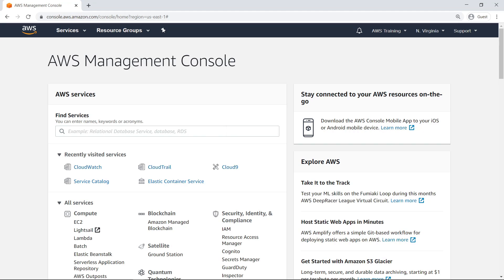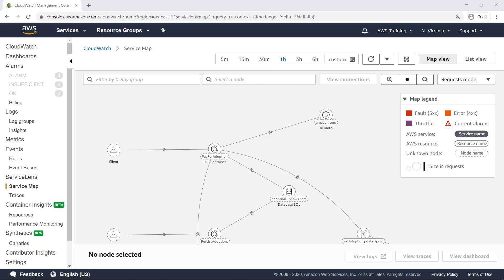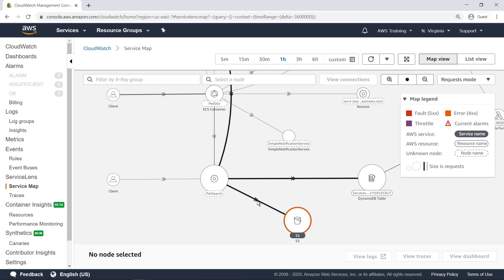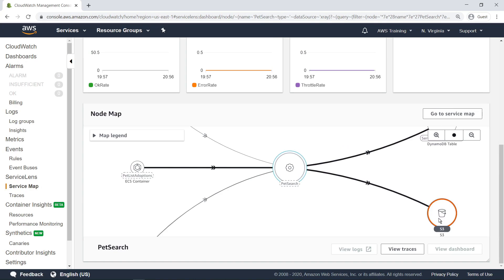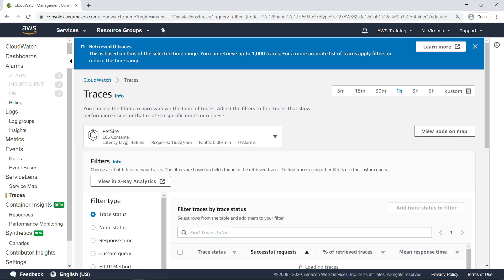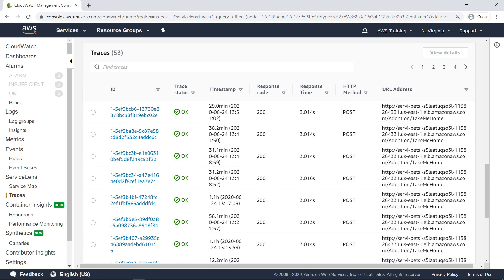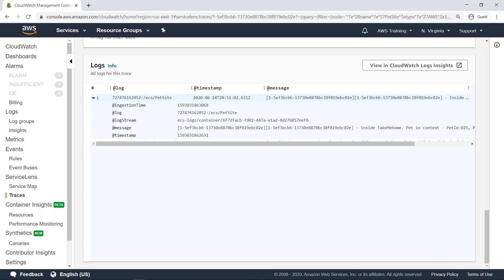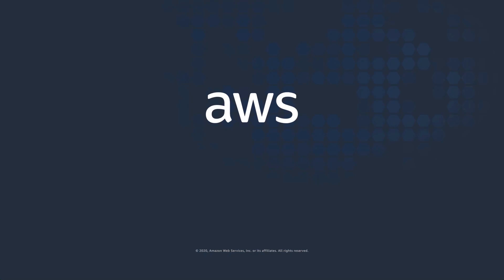Monitor Application Health Using CloudWatch ServiceLens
In this video, you’ll see how to monitor application health using CloudWatch ServiceLens. With this feature, you can view application metrics, logs, and traces from a central location; analyze application performance; and visualize dependencies between application resources.